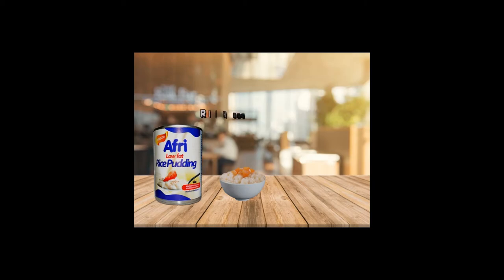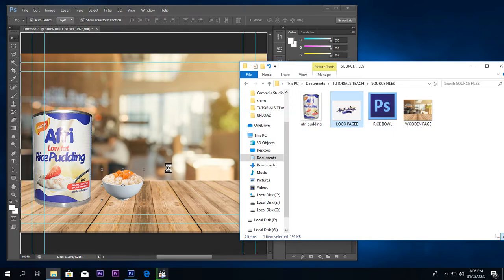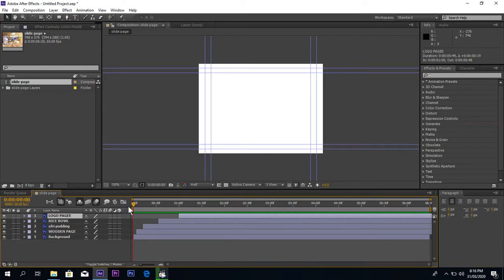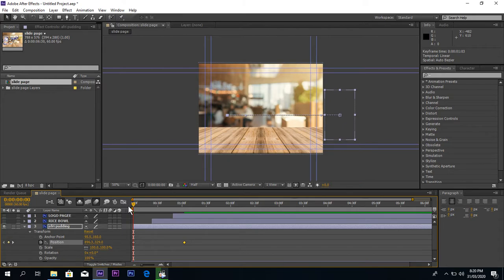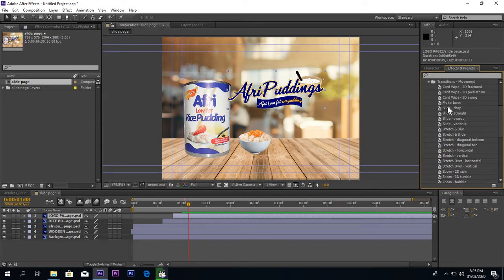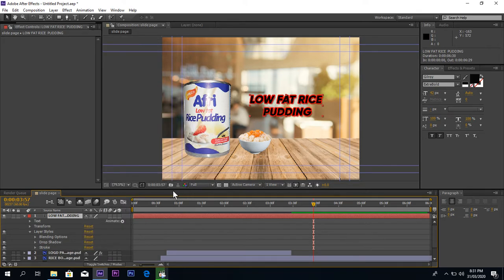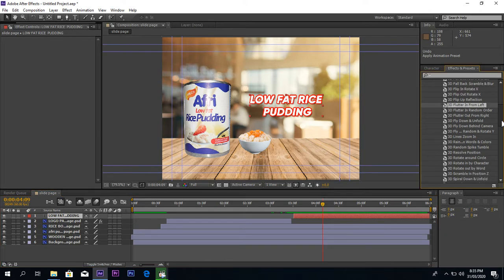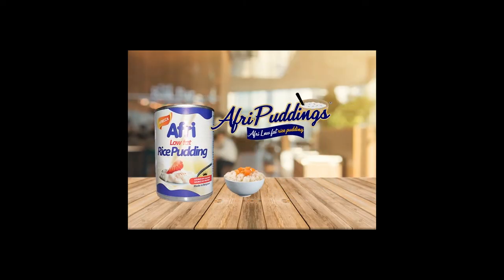Basic Animation Tutorial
Here is a simple tutorial on the first step of animation.
In this basic tutorial I will teach you about creating animation through a photoshop file. I used Adobe After Effects for the animation process.

Drop your comments if you have any questions.